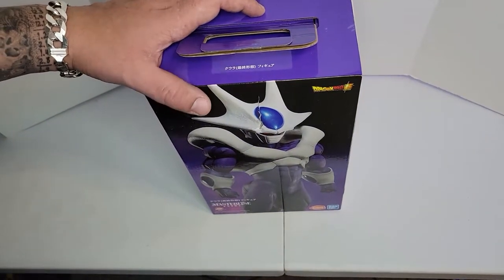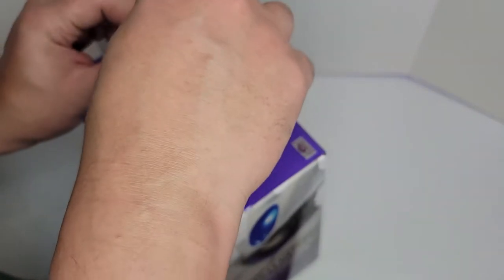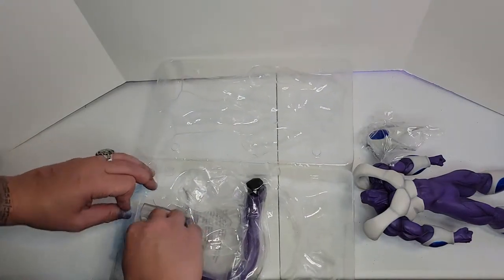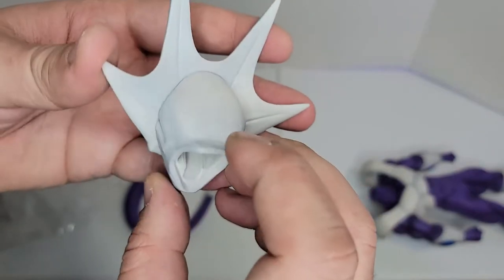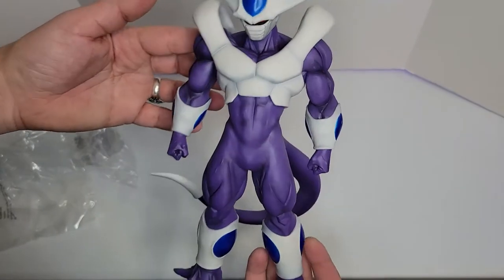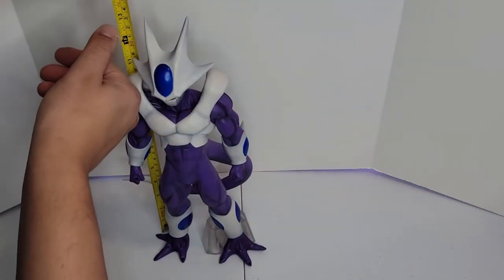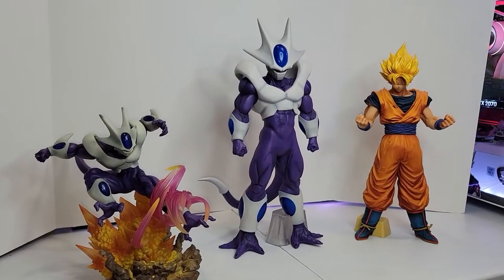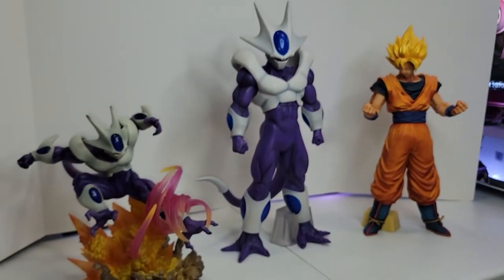Cooler (Final Form) - Masterlise " Unboxing & Review"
Hello, and Welcome to my channel this is Dragon Ball Super cooler final form from masterlise , we are going to do an Unboxing and Review.Enjoy the video and thank you. just an amazing pieces must-have for any collector.